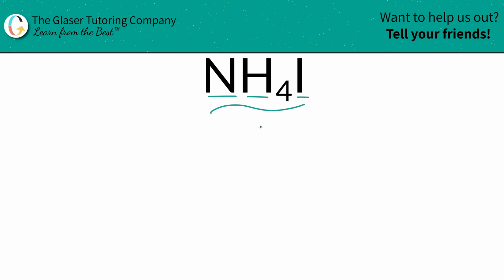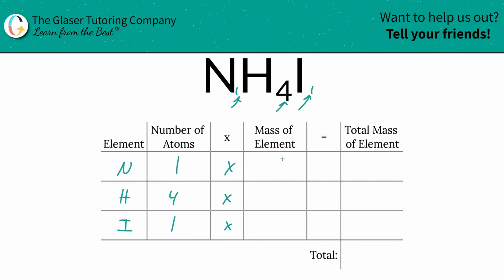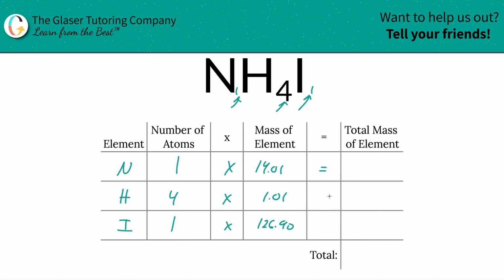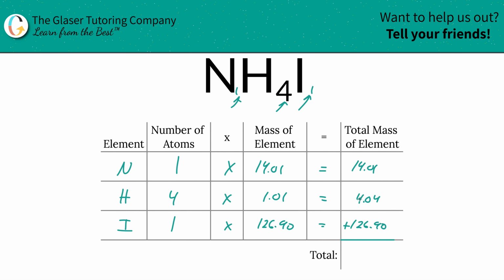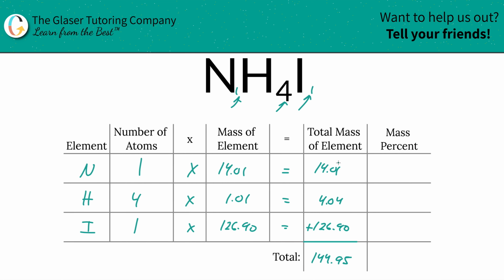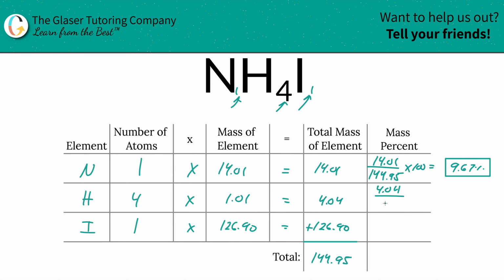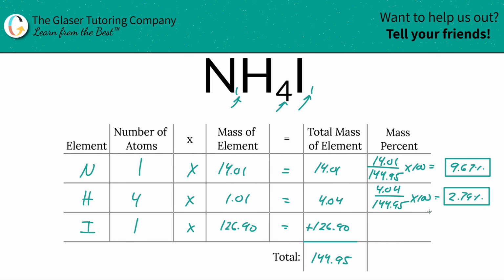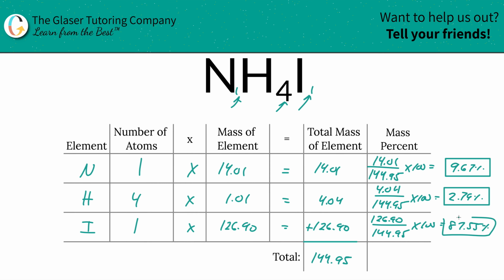How to find the percent composition of NH4I (Ammonium Iodide)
Calculate the percent composition of the following:
NH4I (Ammonium Iodide)